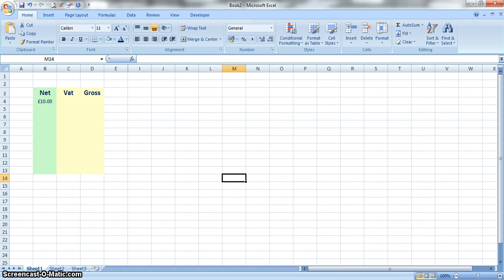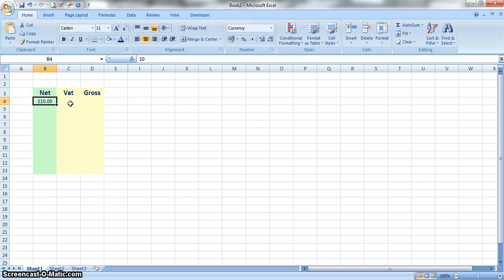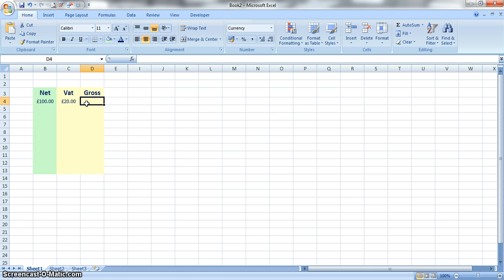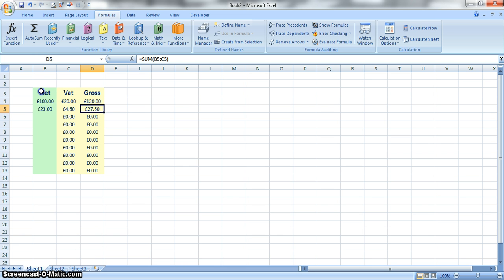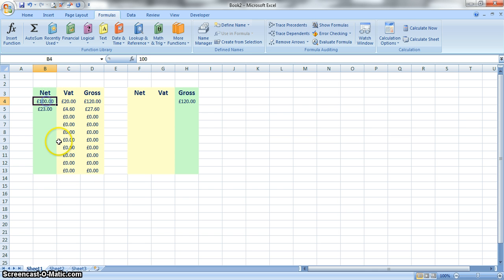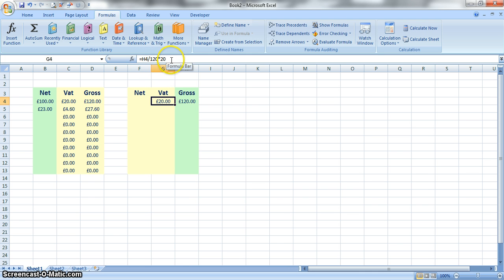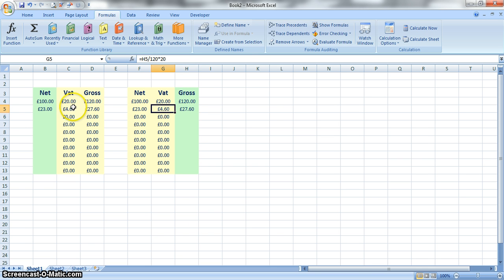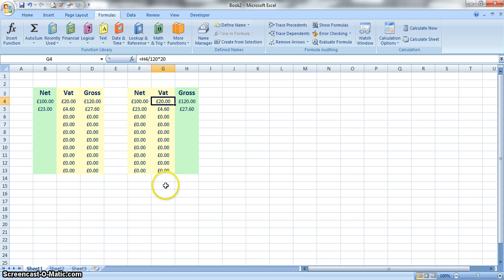VAT Calculation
This short video demonstrates the formula's to use to calculate VAT, from both NET & GROSS values.

Although the demo uses VAT as the illustration, the same formula's apply to the calculation of any figures and percentages.

Hope you find this useful, but please post comments if you have any questions?
Please also have a look at my Website for some FREE Templates too

Thanks

Traci